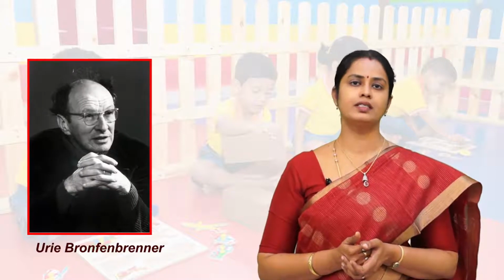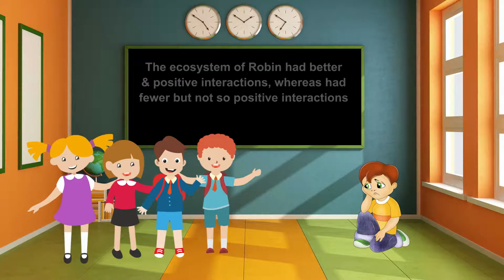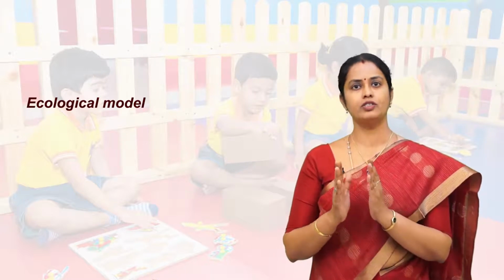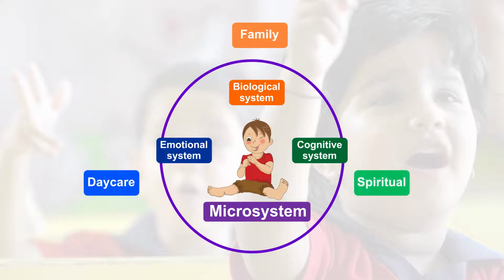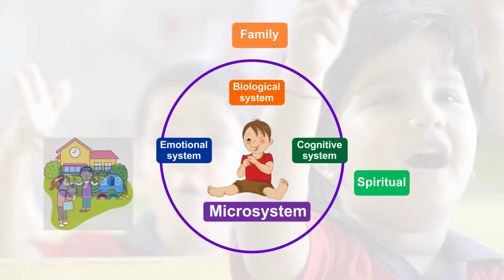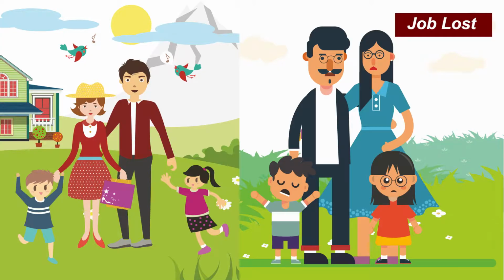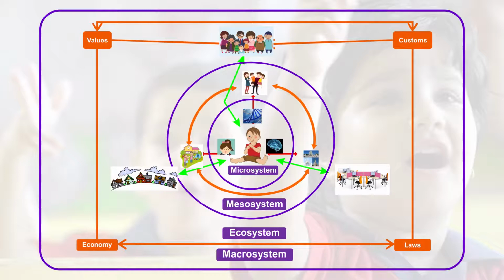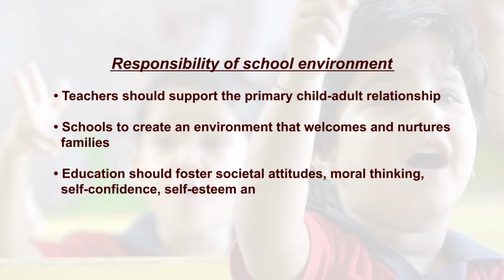Bronfenbrenner's ecological systems theory Video 1 (ECCE)